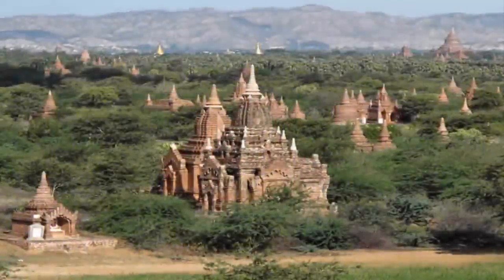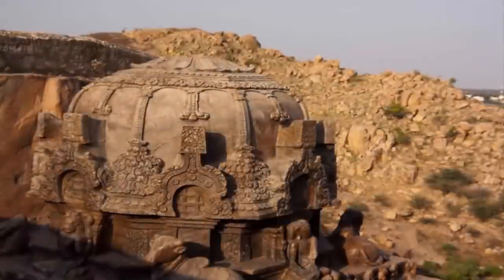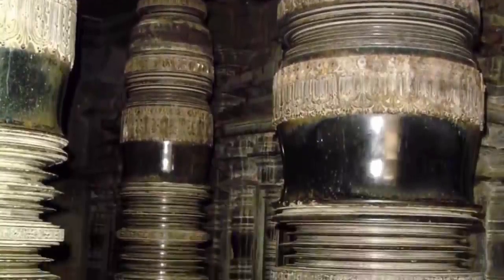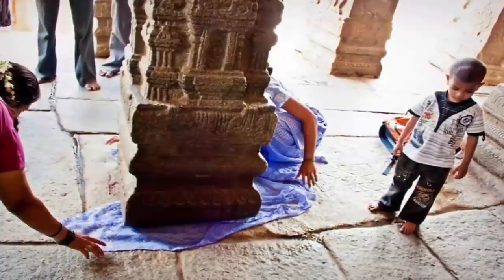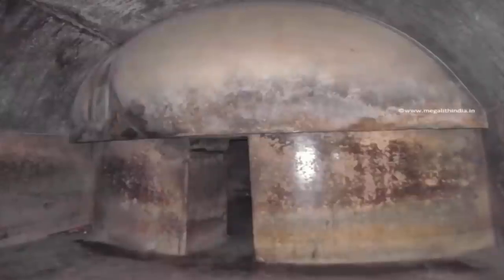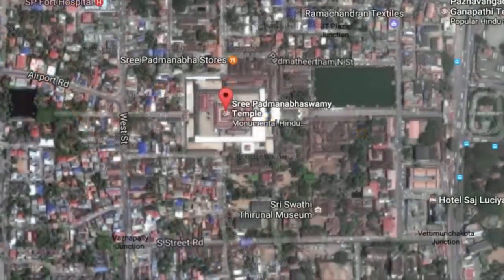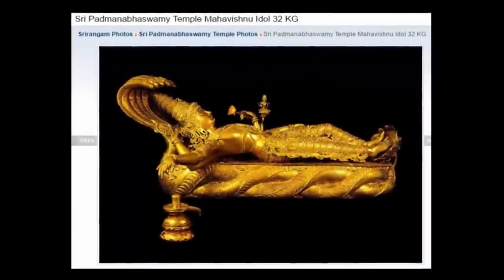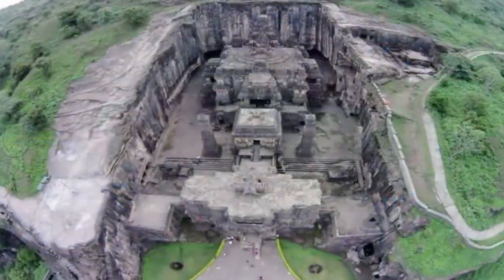🛕 Impossible Ancient Temples In India 🛕